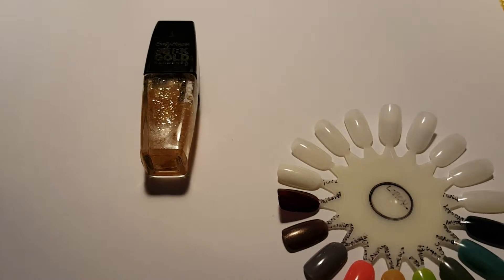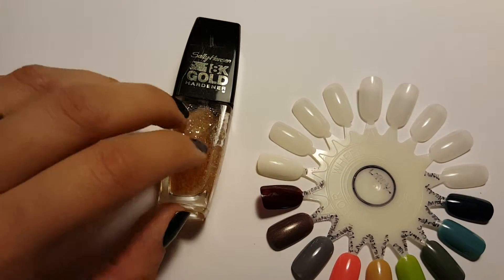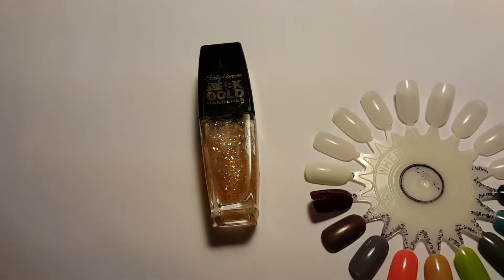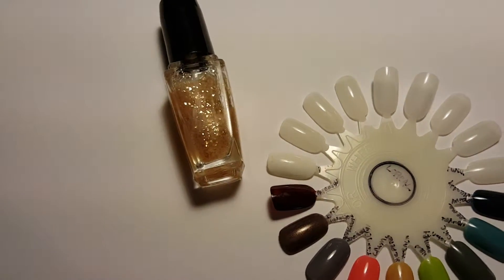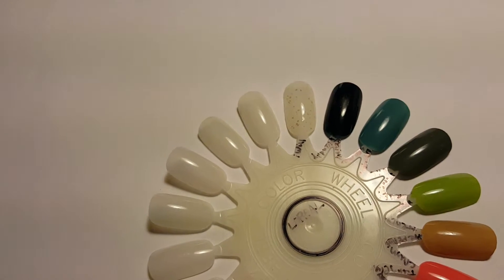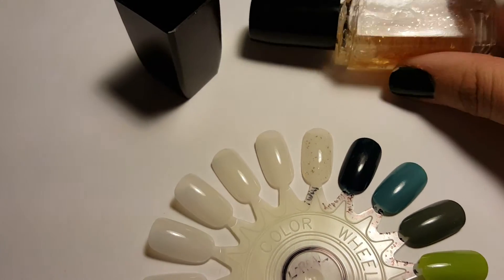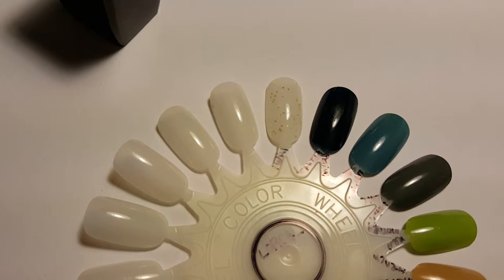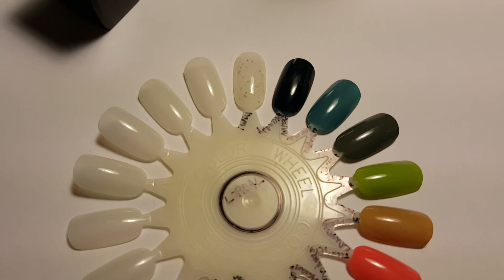Sally Hansen 18k gold hardner